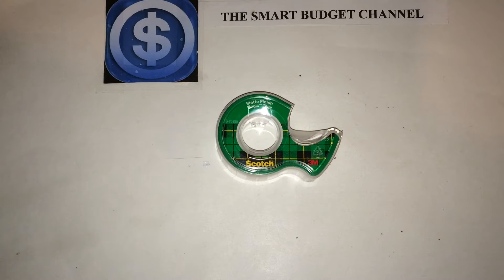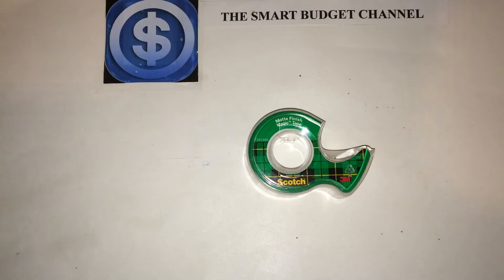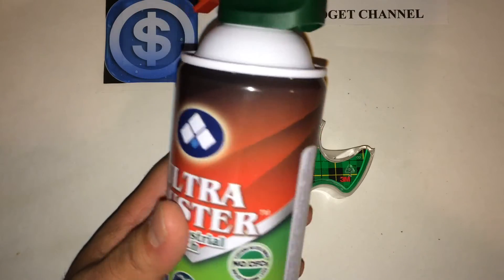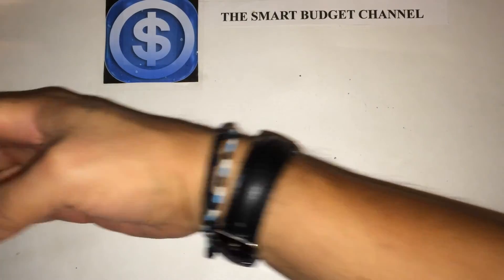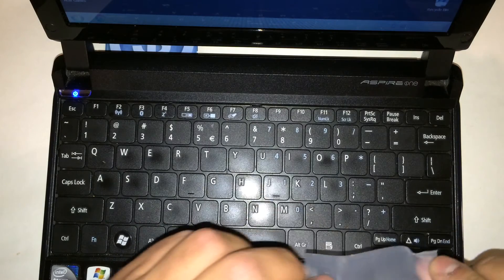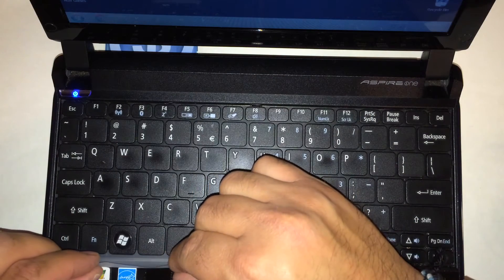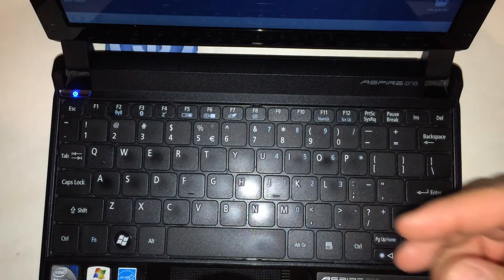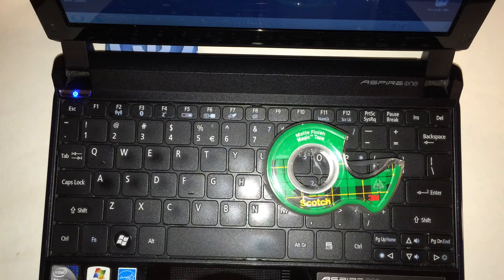Dollar Tree Life Hack - Using Scotch Tape To Clean Your Computer's Keyboard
This is my Dollar Tree Life Hack - Using Scotch Tape To Clean Your Computer's Keyboard. 👍